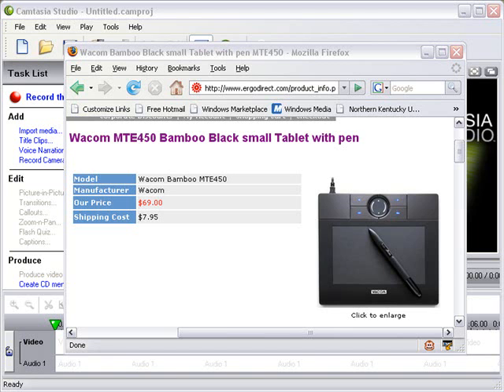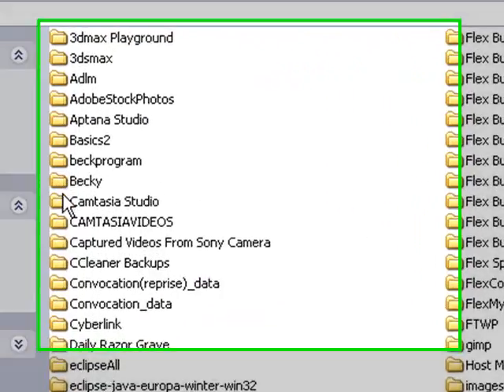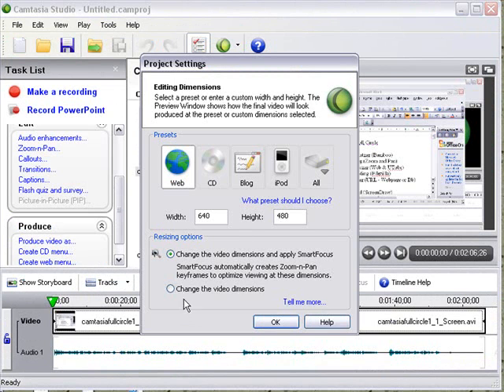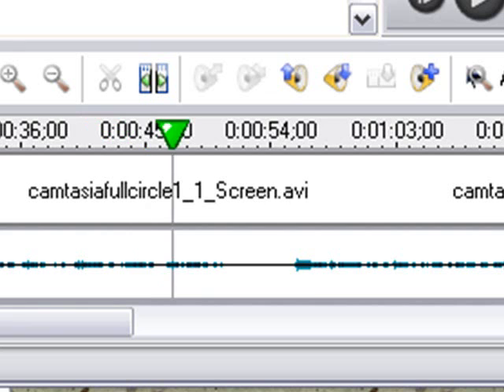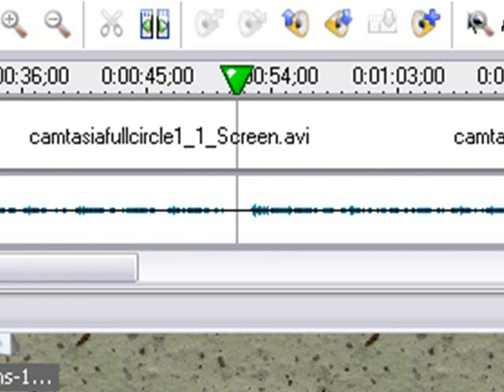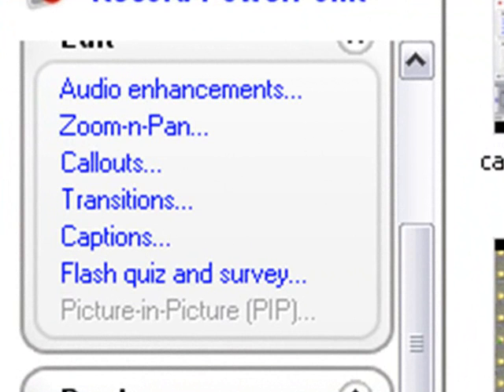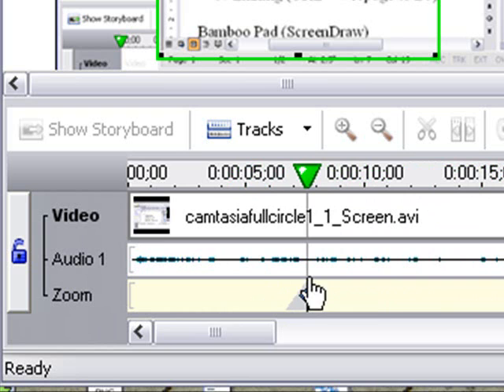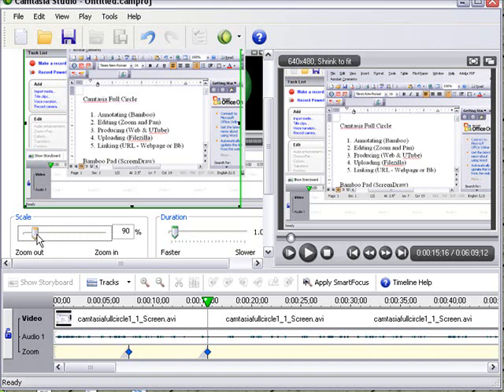Camtasia (2 of 4): Editing and Zooming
This video show you how to do basic editing and zooming in Camtasia.